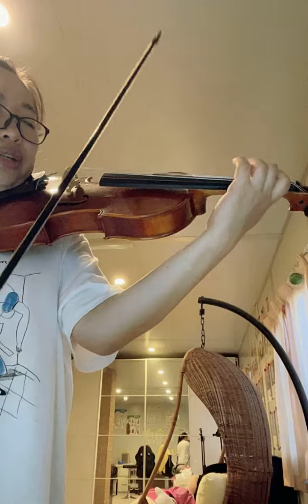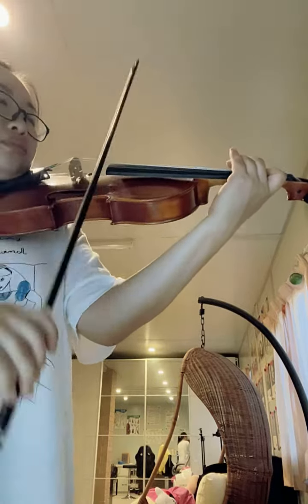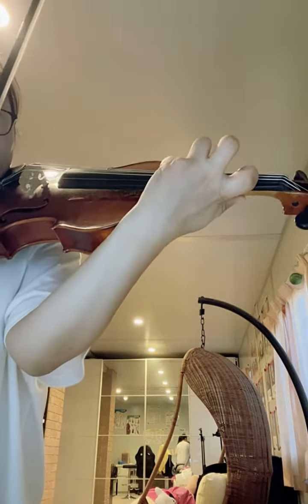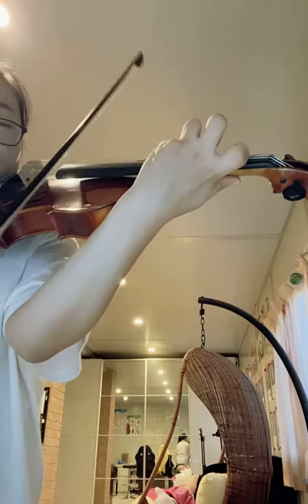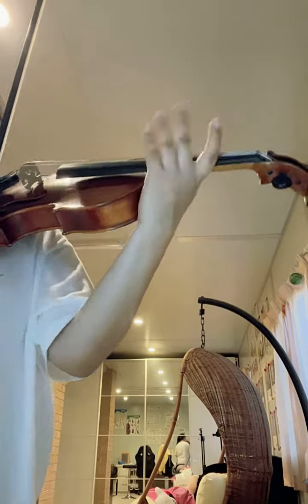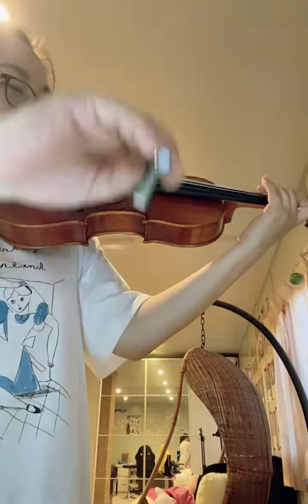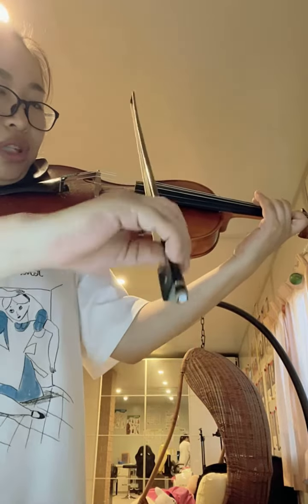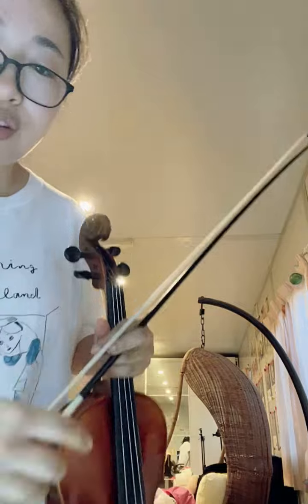The Butterfly Lovers - Lesson 3